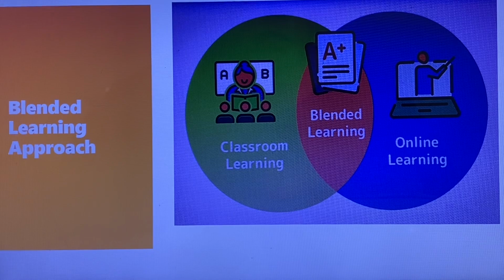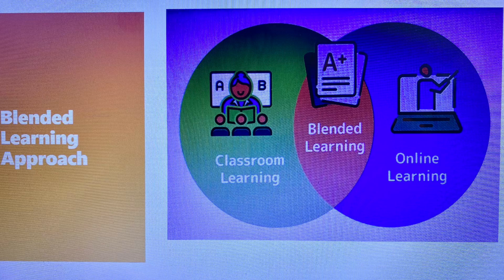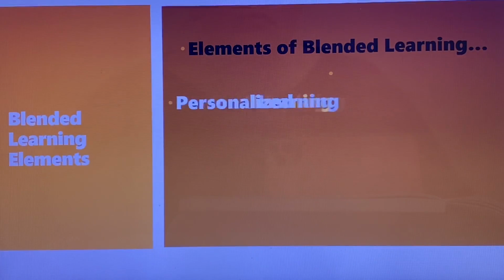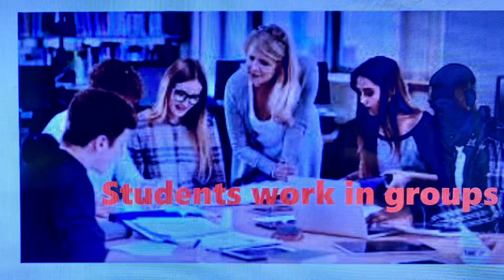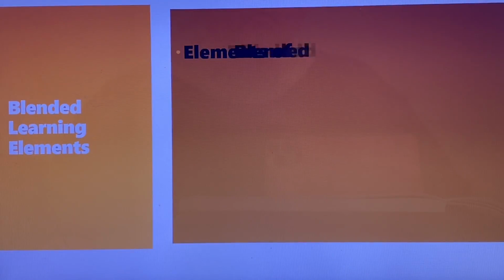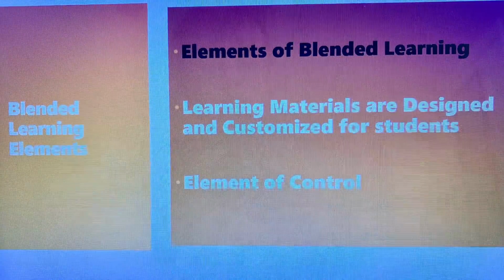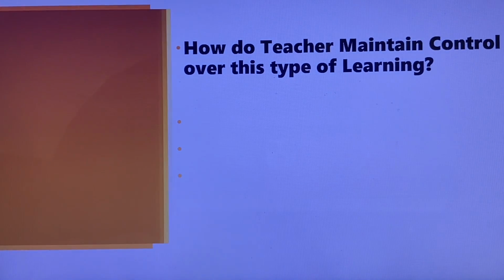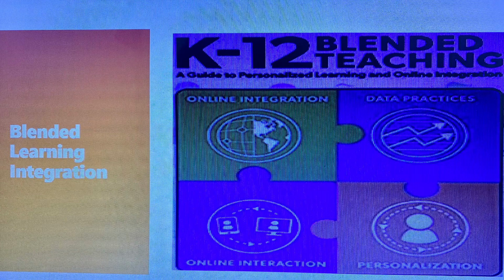Instructional Video On Blended Learning